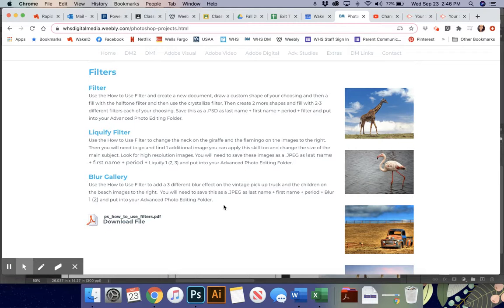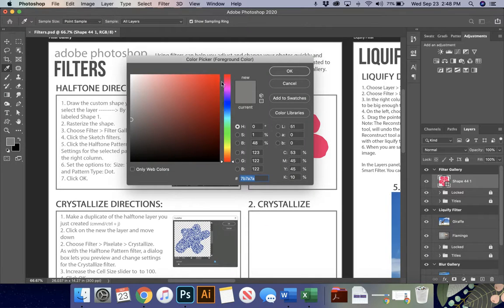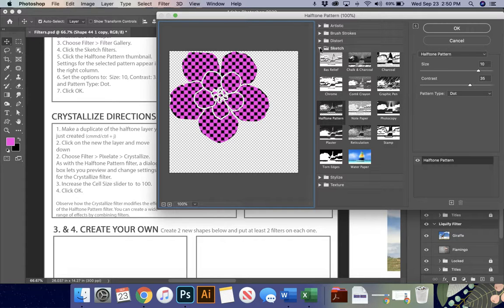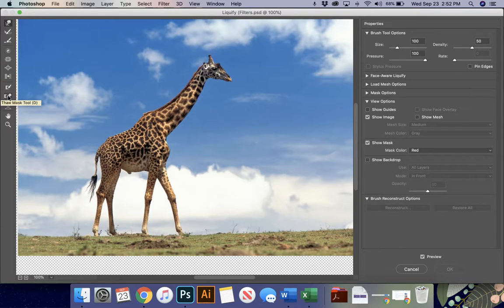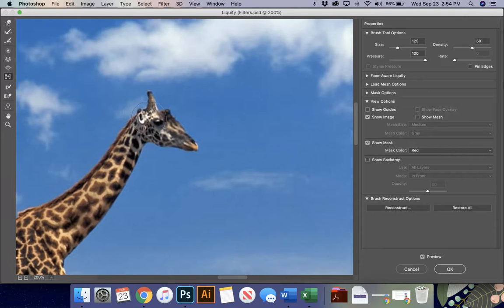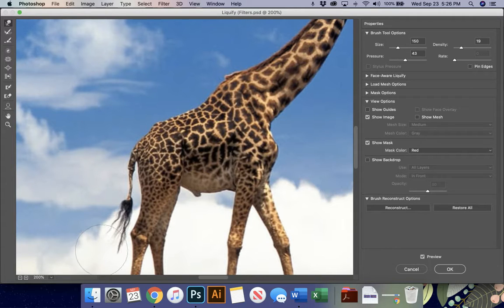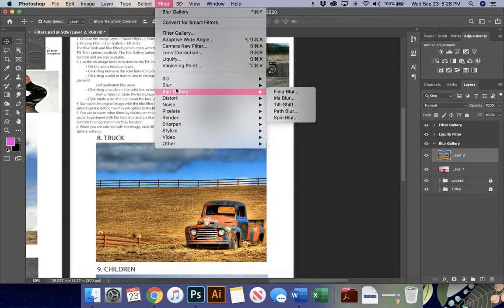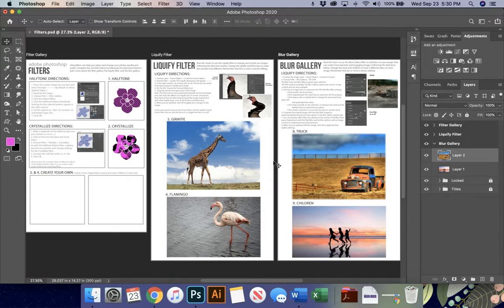Filters in Photoshop